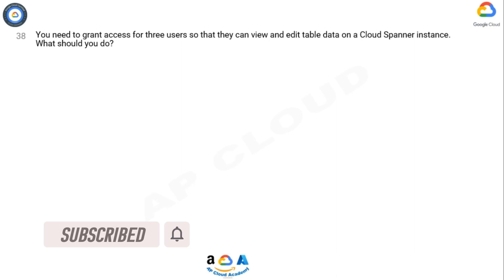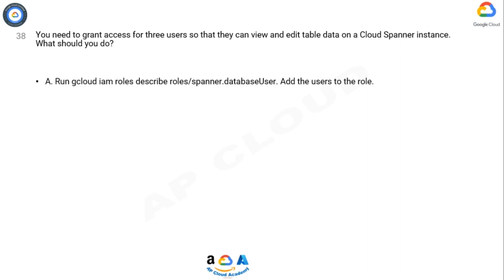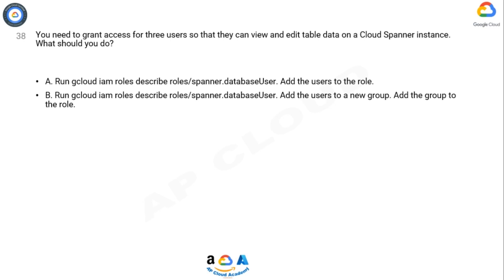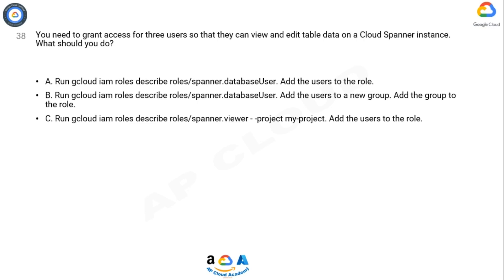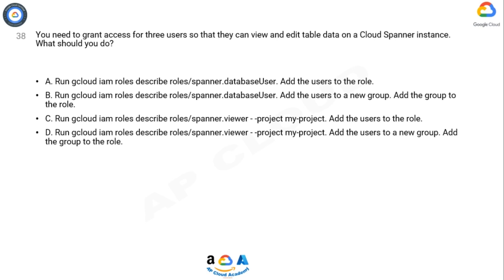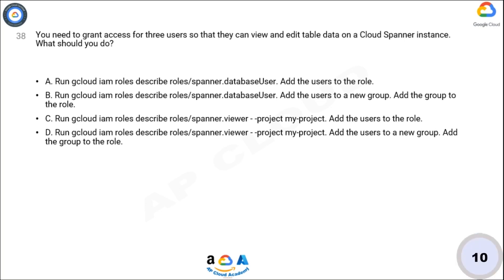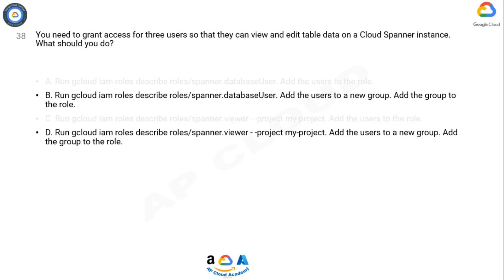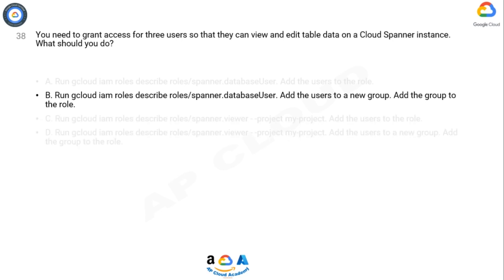Q38. You need to grant access for three users so that they can view and edit table data on a Cloud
Q38. You need to grant access for three users so that they can view and edit table data on a Cloud Spanner instance. What should you do?

A. Run gcloud iam roles describe roles/spanner.databaseUser. Add the users to the role.
B. Run gcloud iam roles describe roles/spanner.databaseUser. Add the users to a new group. Add the group to the role.
C. Run gcloud iam roles describe roles/spanner.viewer - -project my-project. Add the users to the role.
D. Run gcloud iam roles describe roles/spanner.viewer - -project my-project. Add the users to a new group. Add the group to the role.